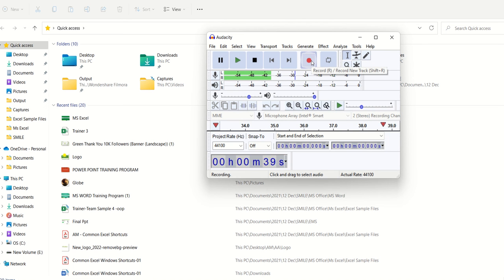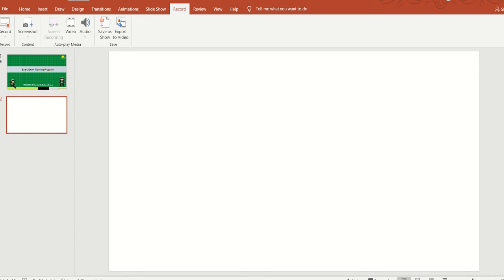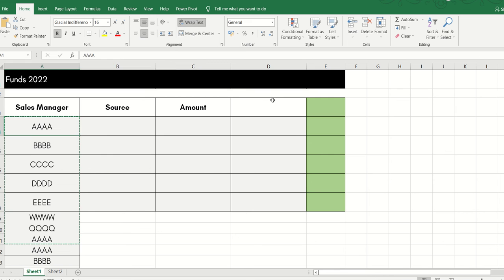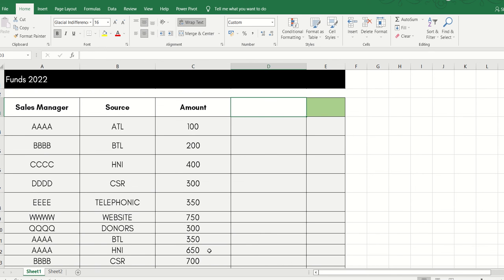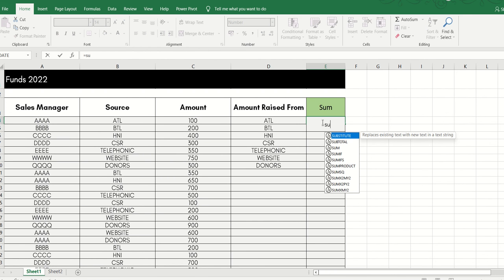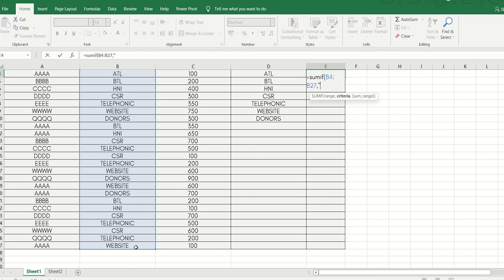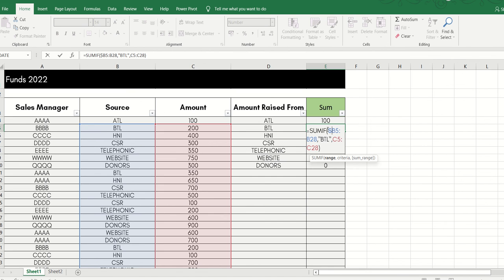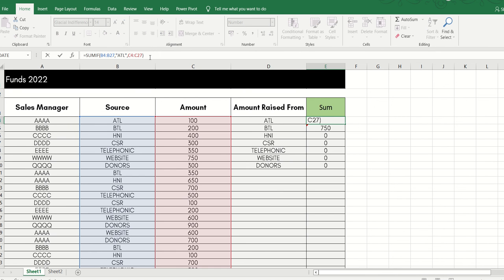SUMIF Command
Axxeluss Mavens